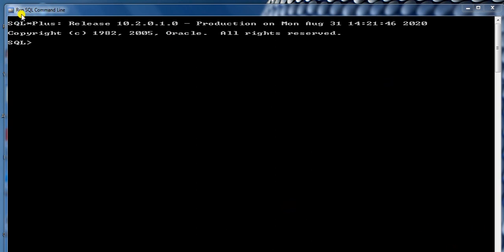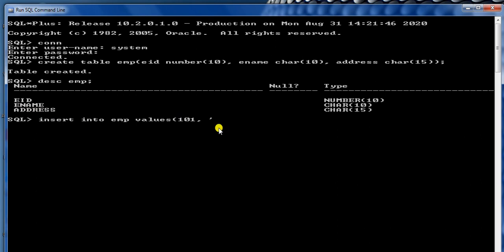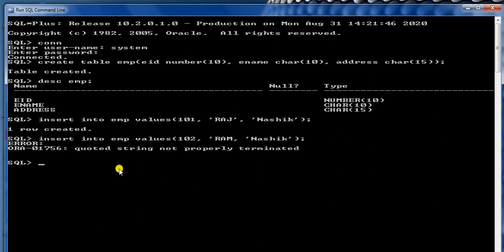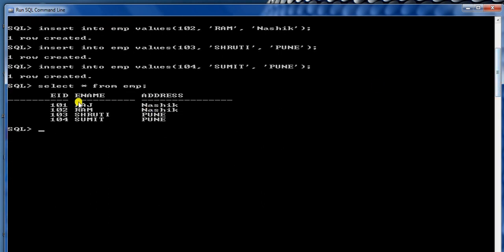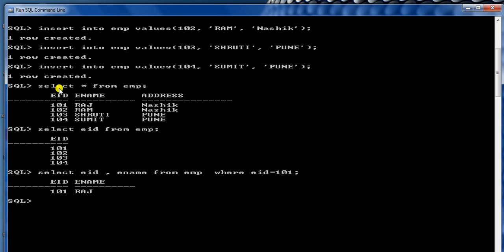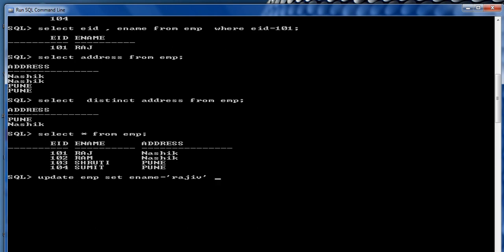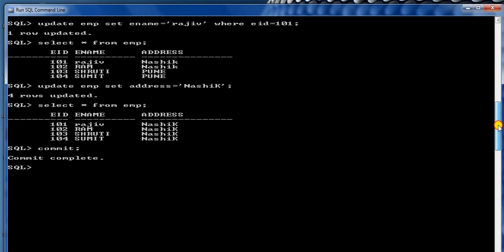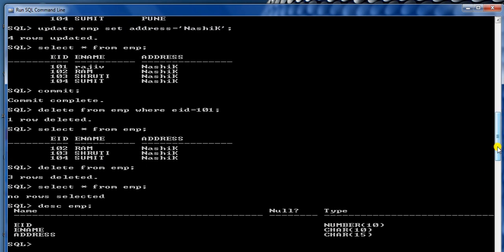Practical No 5 DML Commands Demo